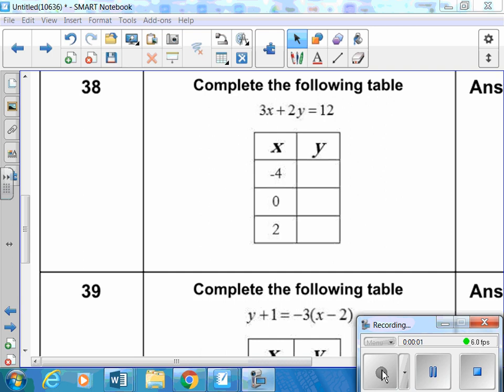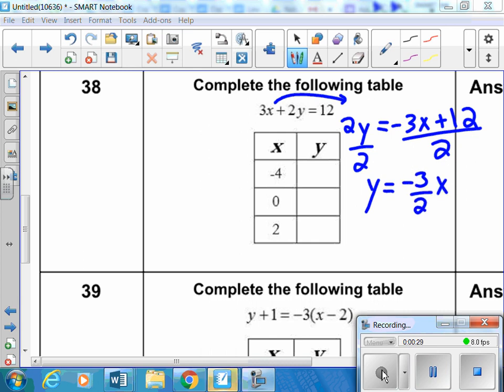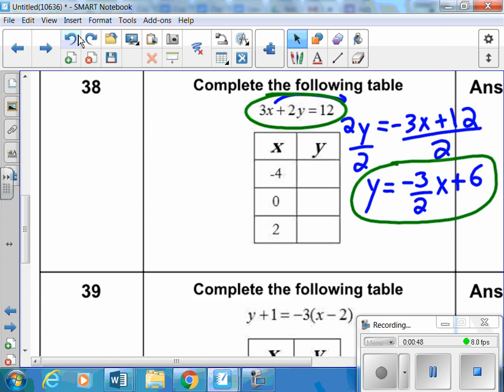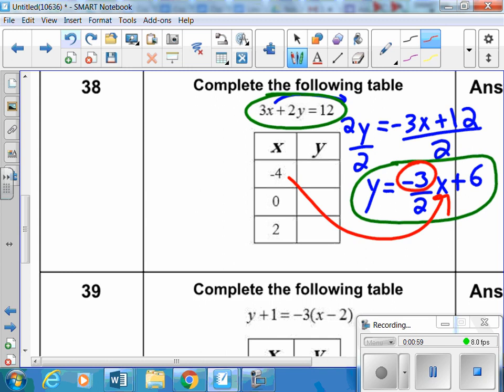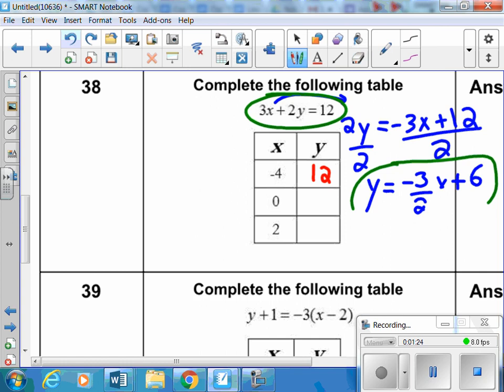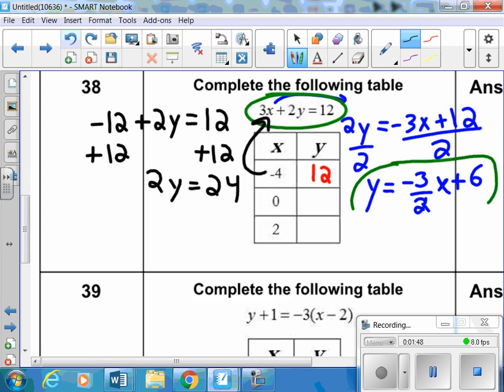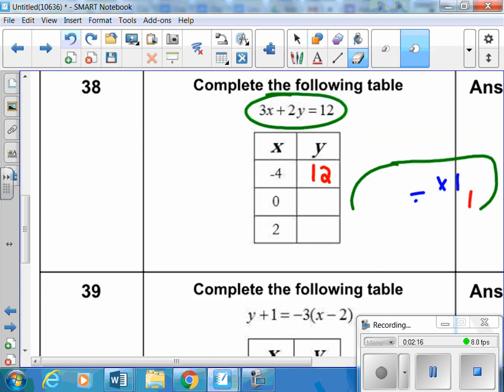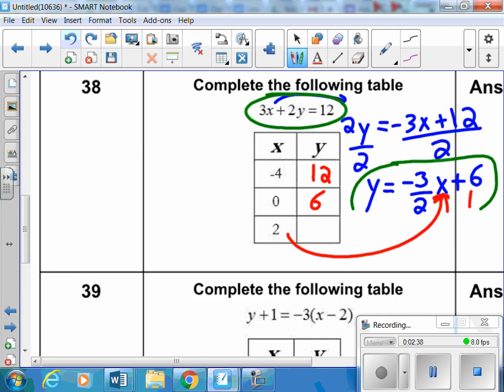Linear Functions Solutions #38